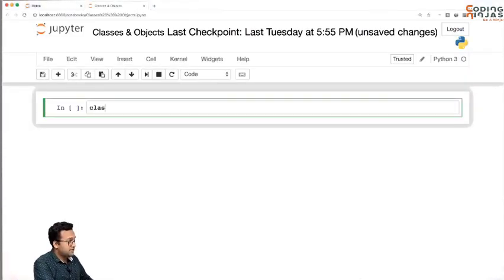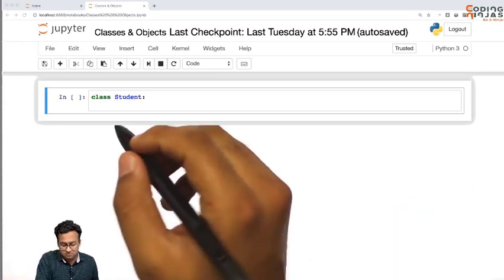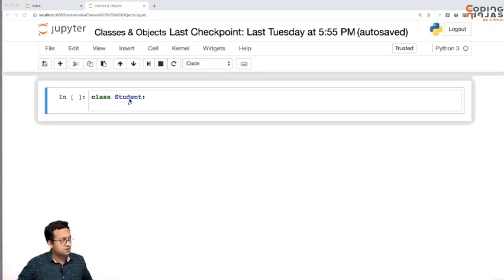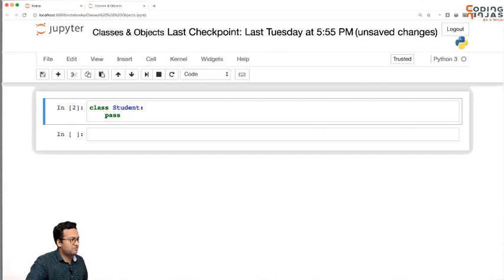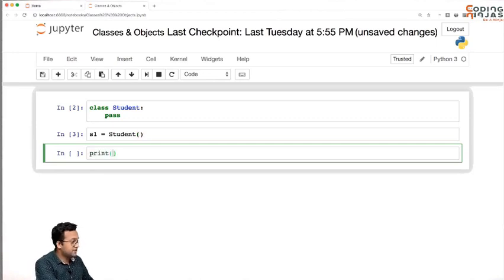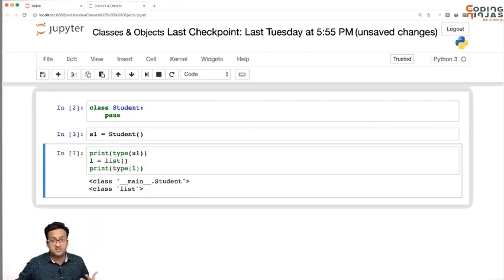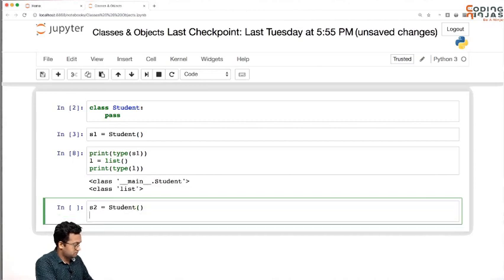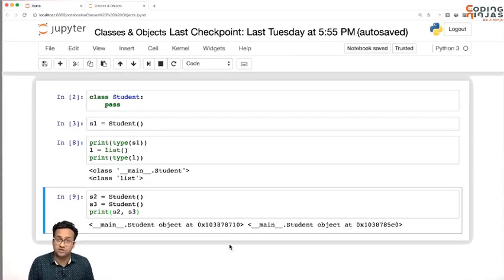2. Class methods